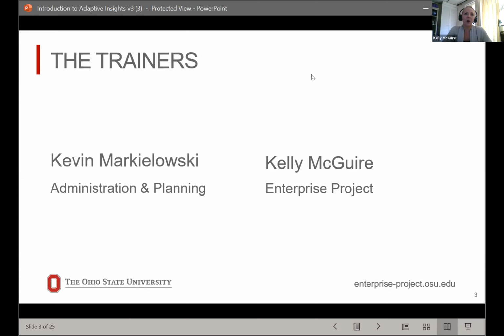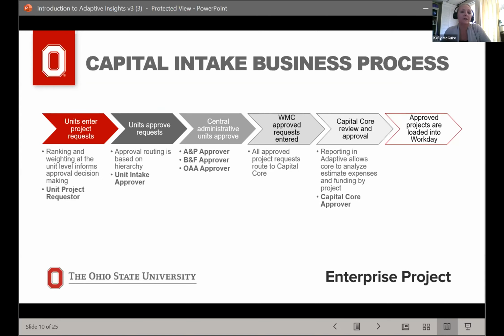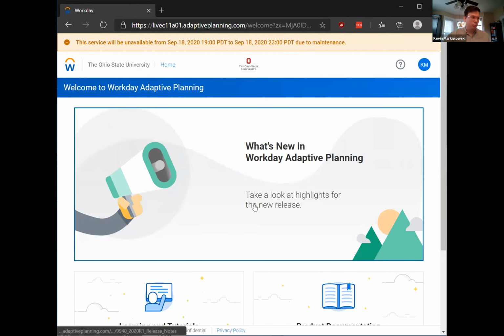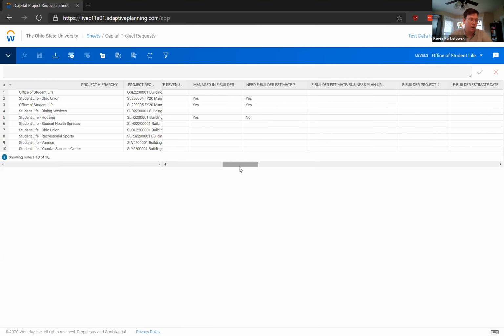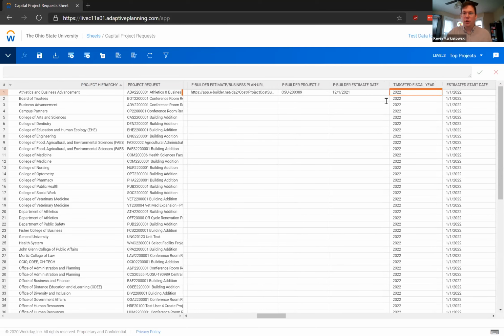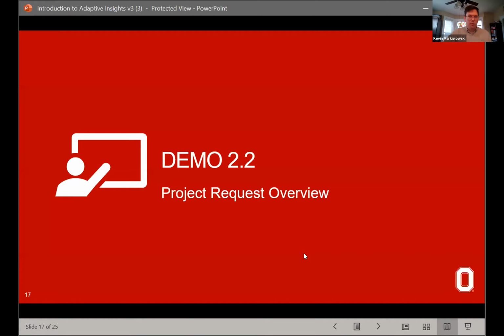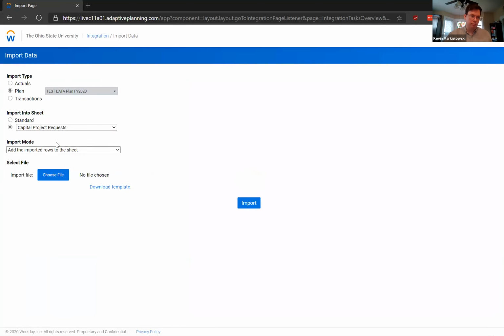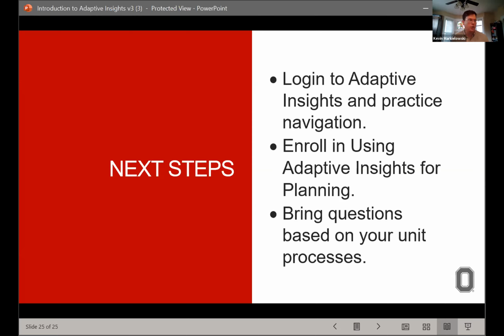Workday: Introduction to Adaptive Insights